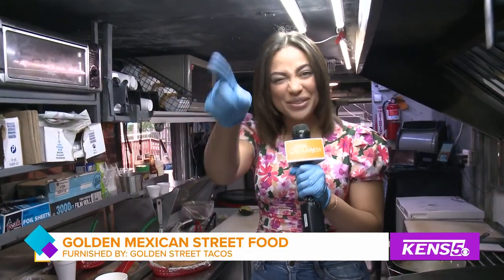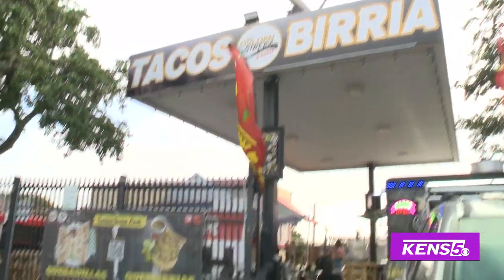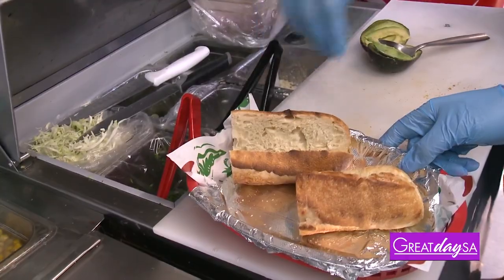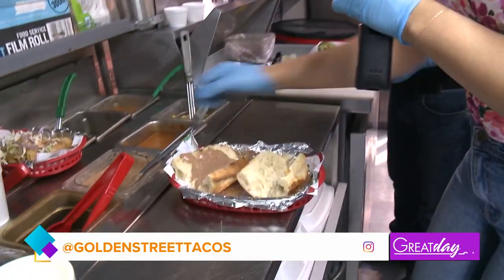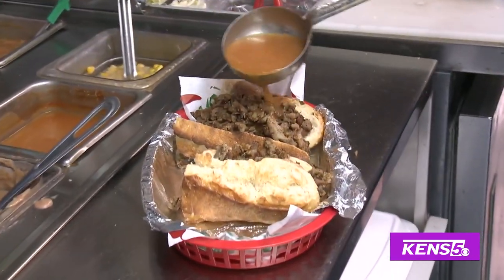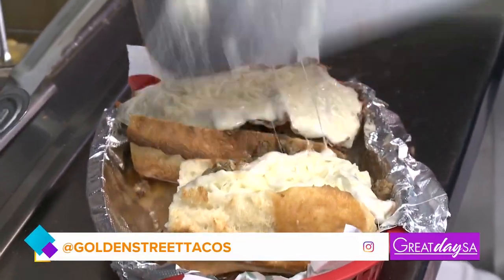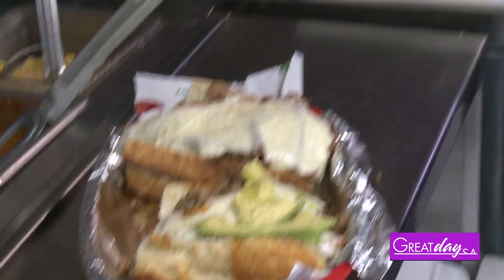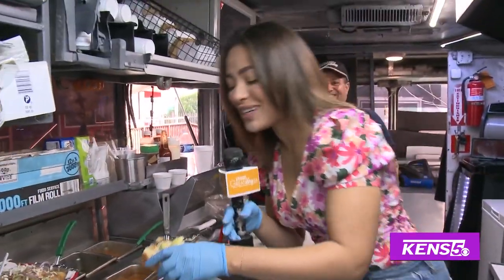Golden Mexican Street Food Truck | Great Day SA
Clarke stops by Golden Street Tacos food truck to help make some delicious cheesy tortas.